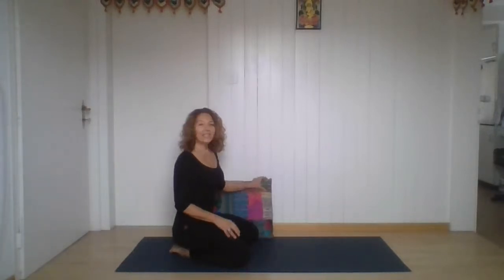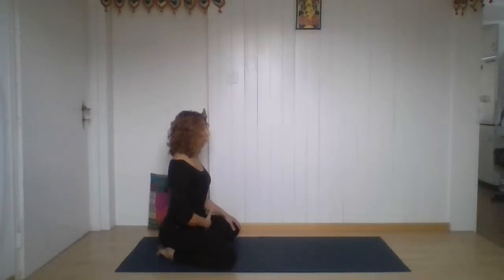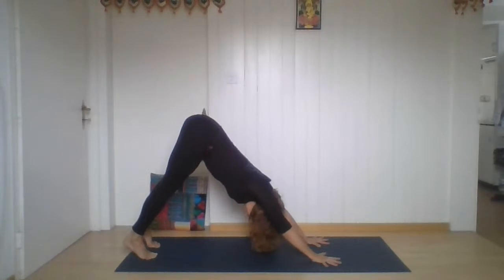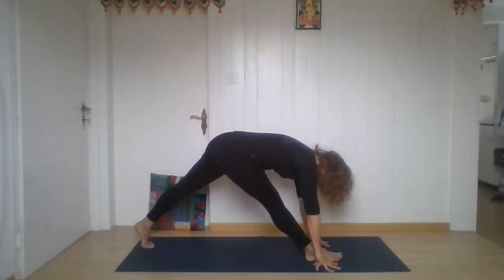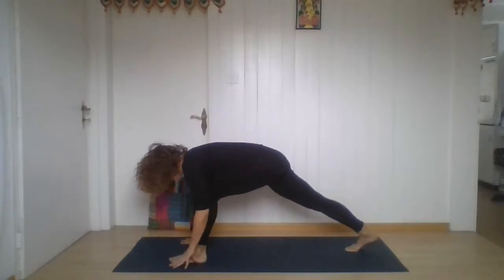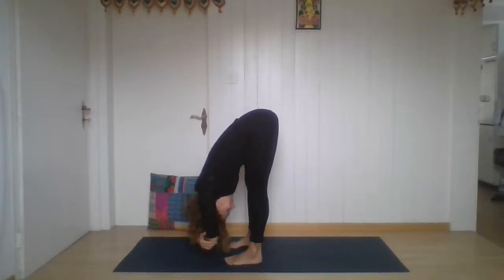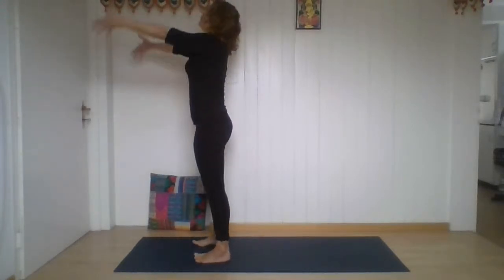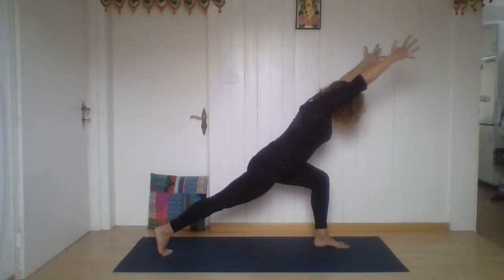Kundalini Flow Yoga - Last 2020 Flow I Full Practice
Kundalini Flow/ Hatha Flow/ Vinyasa Flow/ Pranayama/ Kryia/ Detox Flow/ Energy Flow/Stress Relief/Flexibility